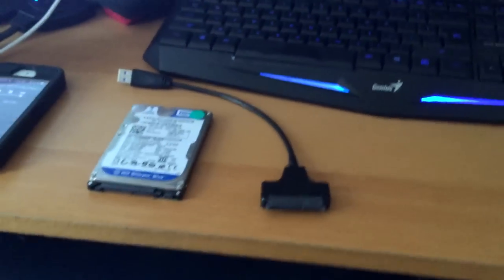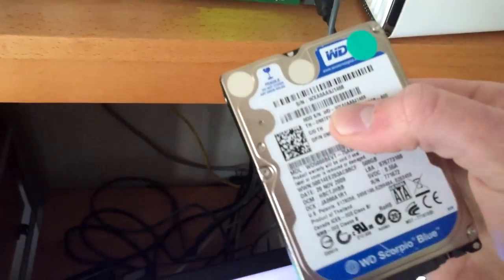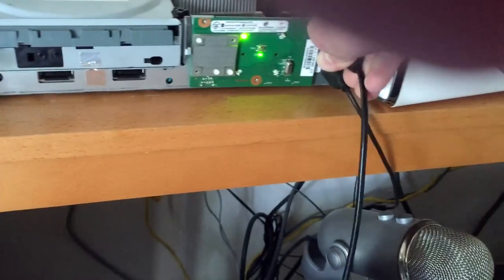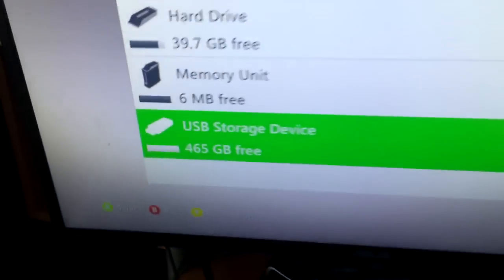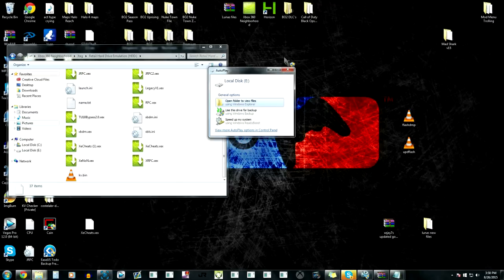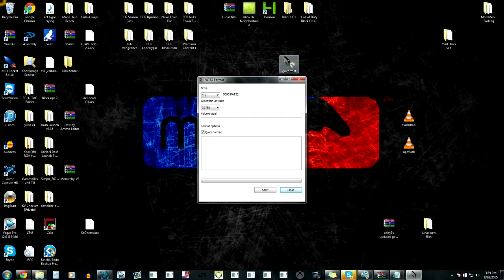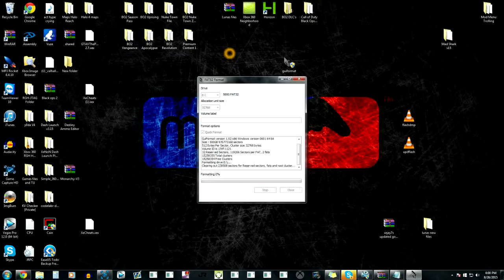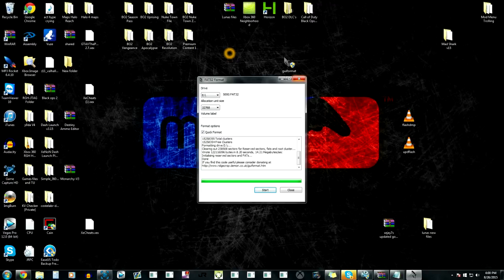How to Format & Use any 2.5" Sata Hard Drive (HDD) On a Xbox 360 Slim/E/Phat (Converting to FAT32)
Compatible With With All Xbox 360's
This is a Cheap Method, Don't waste your money on Micosoft's Original Shit. Go get any 2.5" Sata HDD and do this and put it in your xbox.

Links

SATA to USB 2.5"